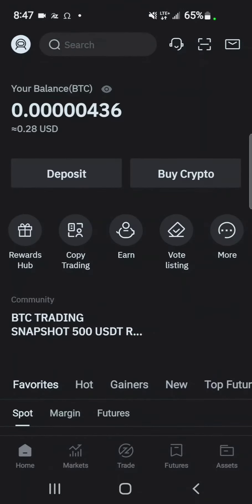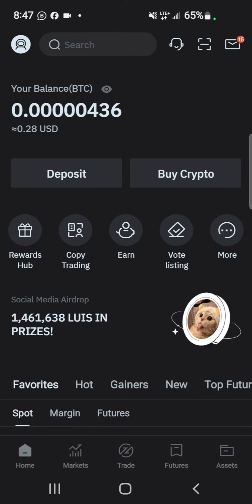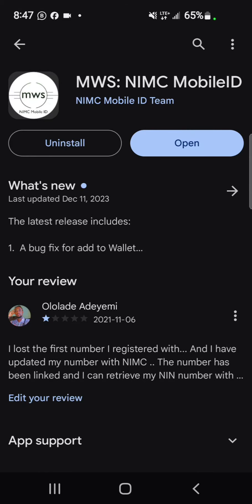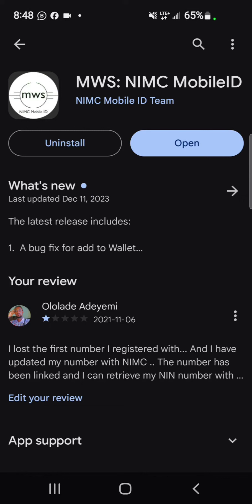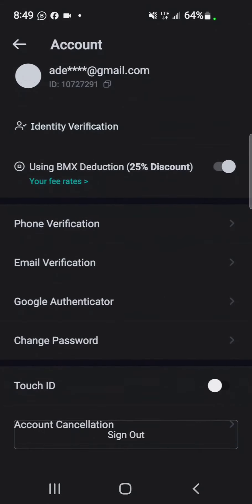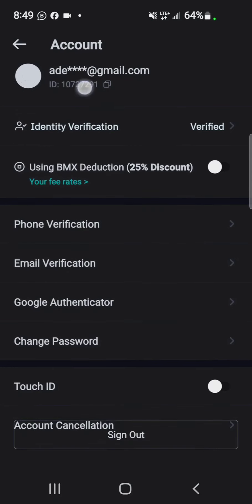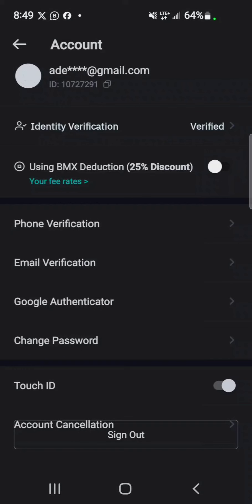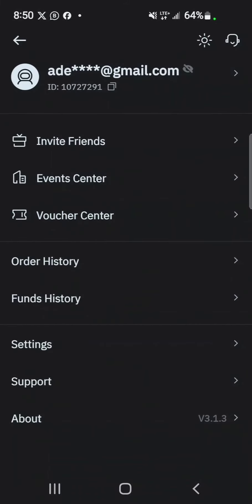How To Get Your Bitmart Exchange UID Number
How To Get Your Bitmart Exchange UID

New To Bitmart?

Code - TwpFEB

You might need a VPN to visit the above link if you are in Nigeria